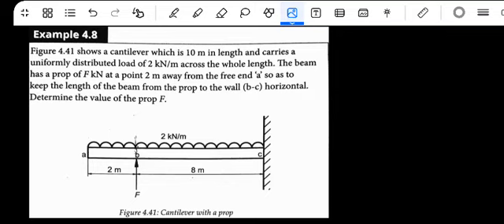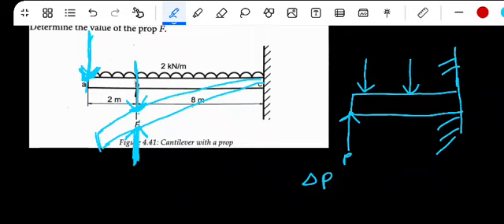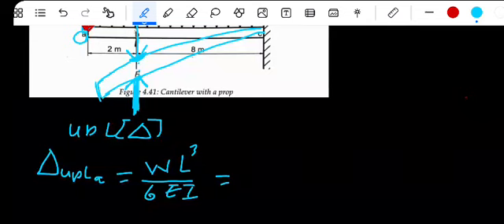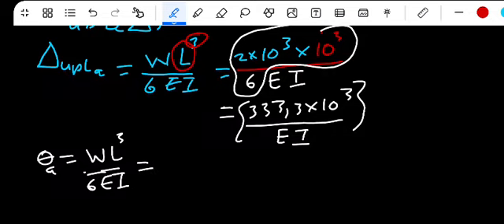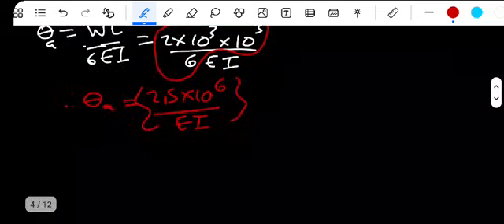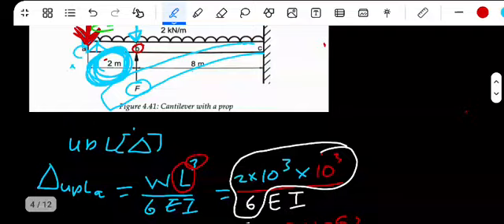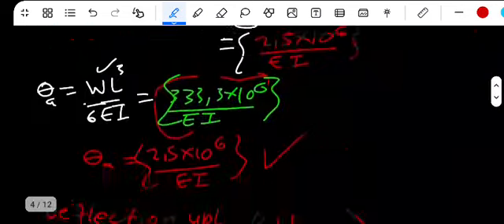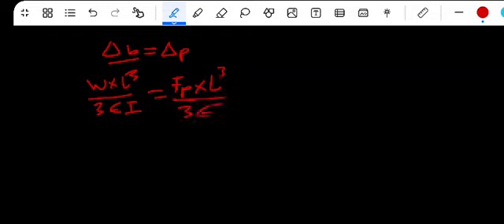Propped Cantilever Deflection | Strength of Materials and Structures N6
Learn how to calculate deflection in a propped cantilever beam step-by-step for Strength of Materials and Structures N6.
We’ll cover:

What a propped cantilever is

Deflection formula and derivation

Worked example with calculations
Perfect for N6 students preparing for exams!

📌 Topics Covered:

Strength of Materials and Structures N6

Propped cantilever theory and examples